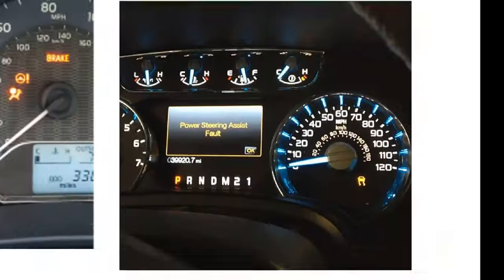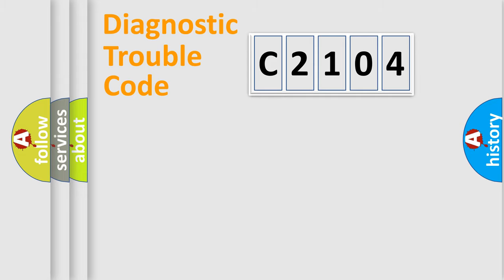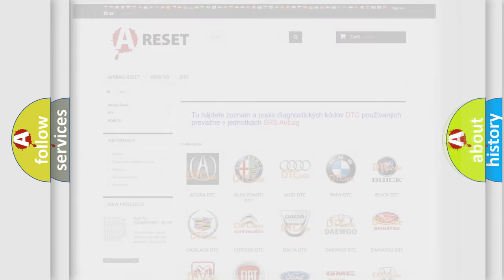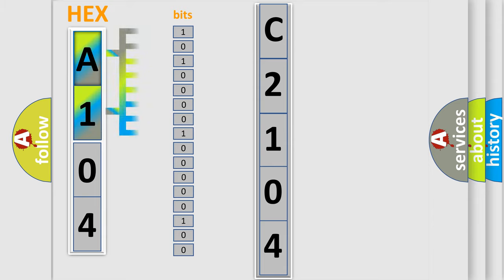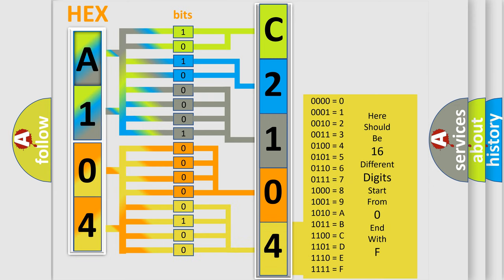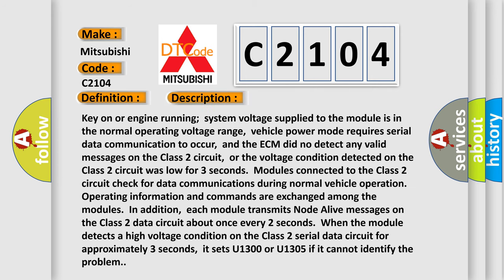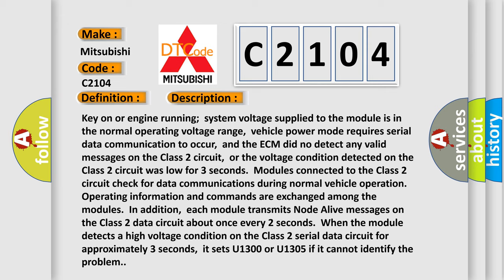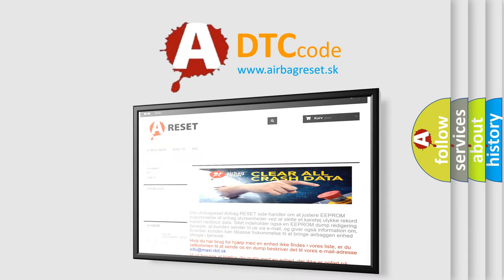DTC Mitsubishi C2104 Short Explanation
Contents:
0:21 Basic DTC analysis according to OBD2 protocol standard.
1:48 Insight into programming
2:58 A diagnostically understandable description of the Diagnostic Trouble Code
3:05 Basic error definition

Make:
Mitsubishi
Code:
C2104
Definition:
Class 2 Data Link High or Low
Description:
Key on or engine running;system voltage supplied to the module is in the normal operating voltage range,vehicle power mode requires serial data communication to occur,and the ECM did no detect any valid messages on the Class 2 circuit,or the voltage condition detected on the Class 2 circuit was low for 3 seconds.Modules connected to the Class 2 circuit check for data communications during normal vehicle operation.Operating information and commands are exchanged among the modules.In addition,each module transmits Node Alive messages on the Class 2 data circuit about once every 2 seconds.When the module detects a high voltage condition on the Class 2 serial data circuit for approximately 3 seconds,it sets U1300 or U1305 if it cannot identify the problem.
Cause:
 Class 2 serial data line has either a high or low voltage condition on the circuit,and the module cannot identify the fault One or more modules on Class 2 line has an short to power One or more modules on the Class 2 line has a short to ground